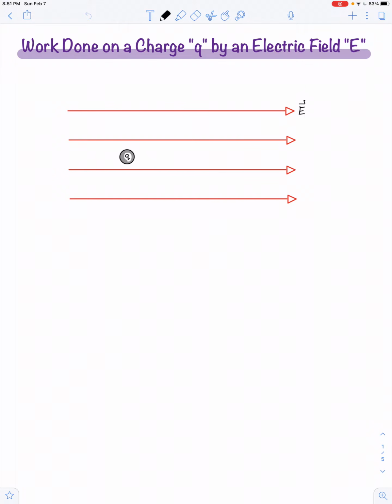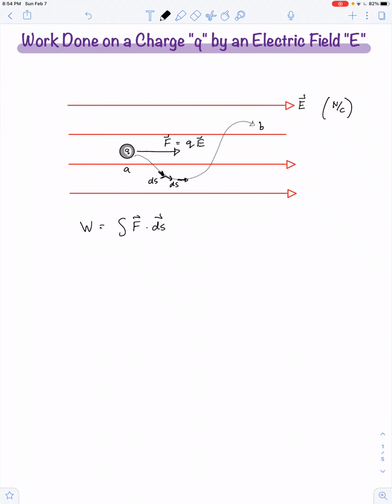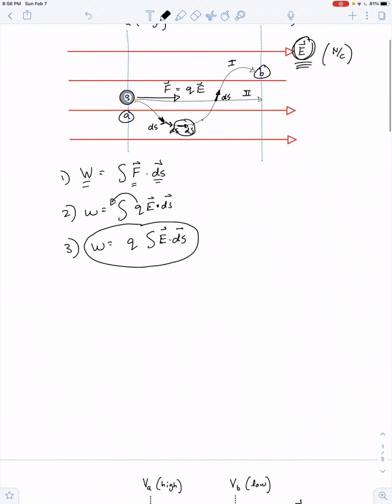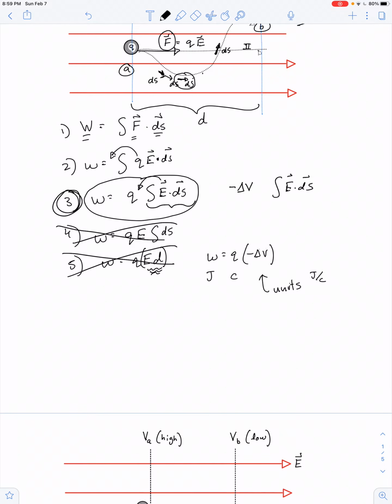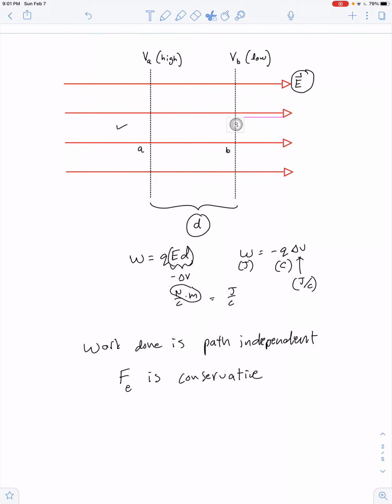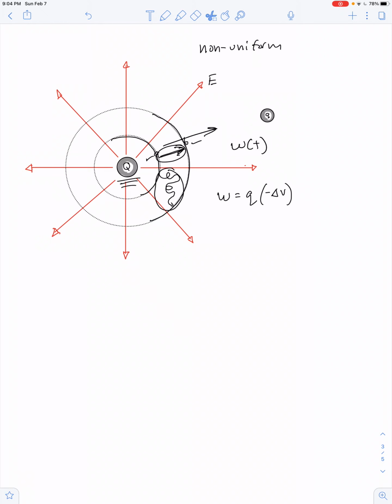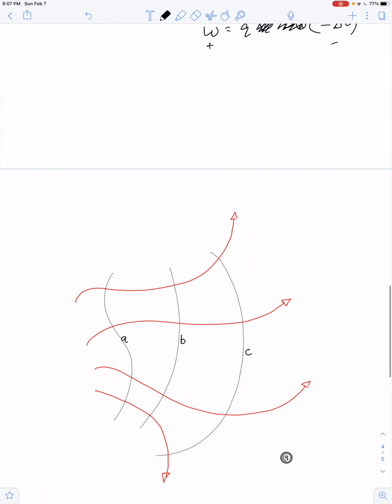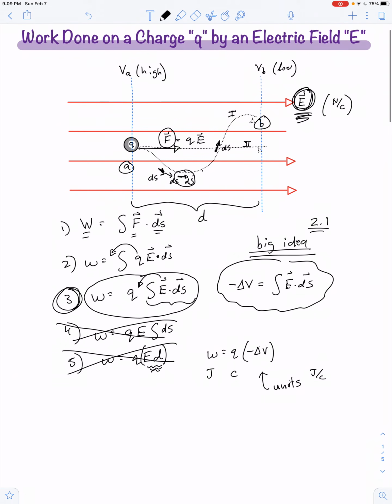Work Done by Electric Fields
The work done on a charge "q", by an electric field "E", is independent of the path taken by the charge. this is due to the fact that the electrostatic force F=qE is a conservative force.